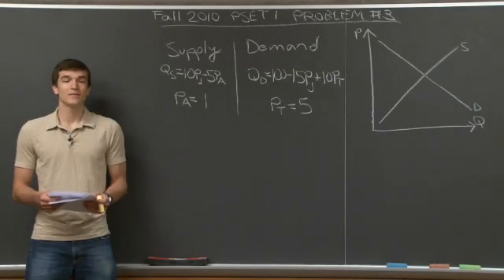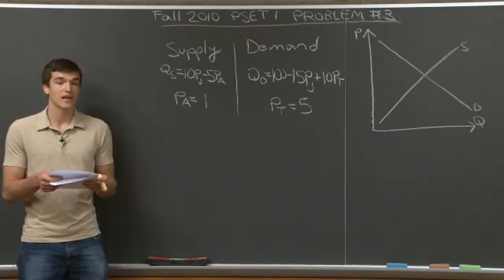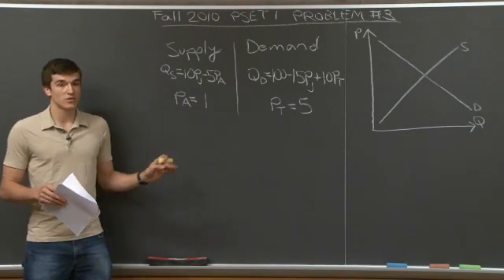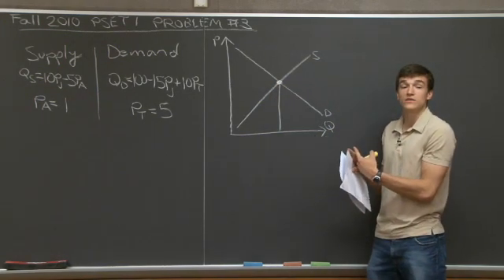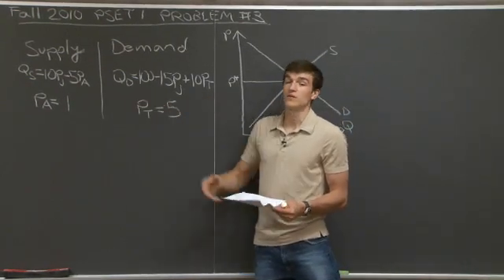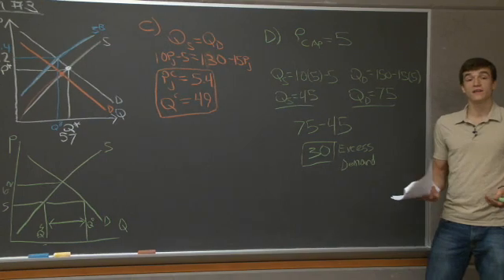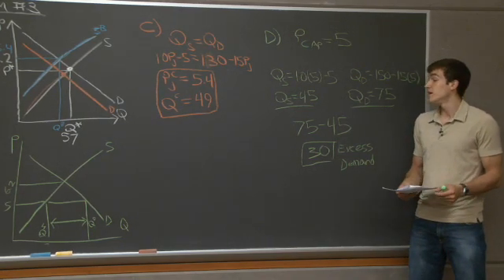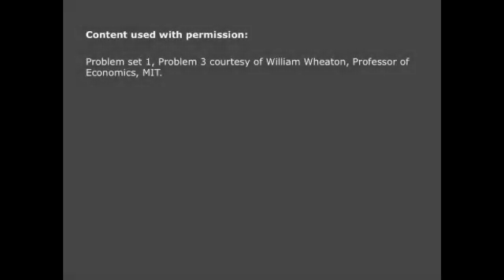Problem Set 1, Problem #3 | MIT 14.01SC Principles of Microeconomics